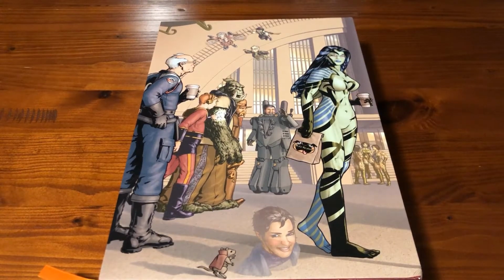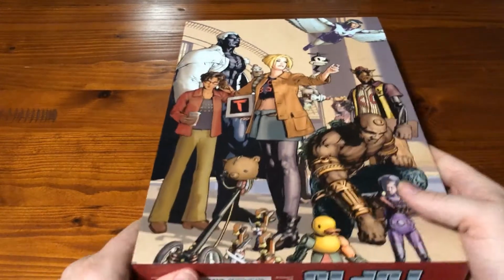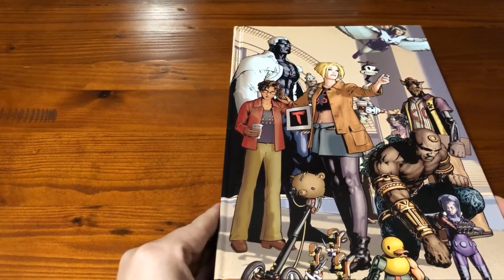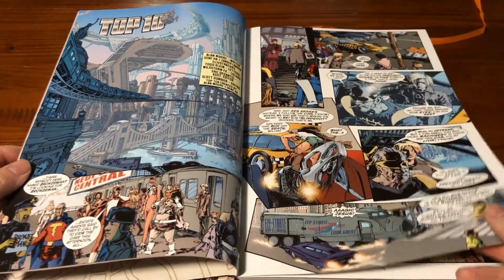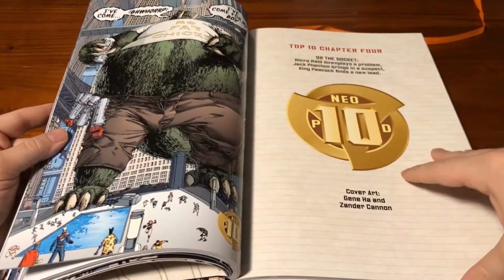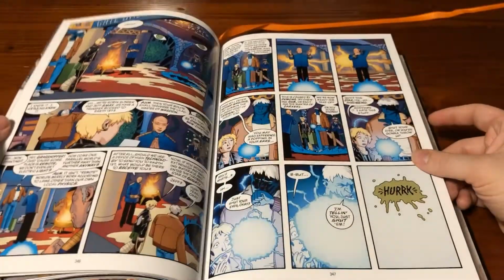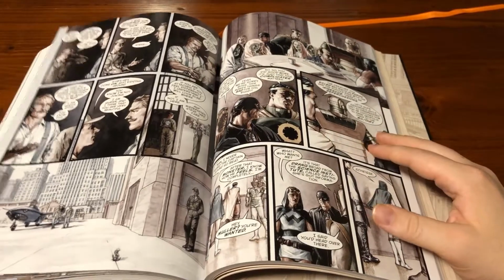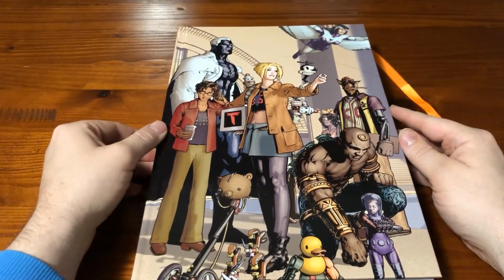Whale Overview: Absolute Top 10 by Alan Moore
Starting a new subset of videos on the channel, focusing specifically on whales. In this video I will provide an overview on the highly sought after Absolute Top 10 by the one and only Alan Moore!